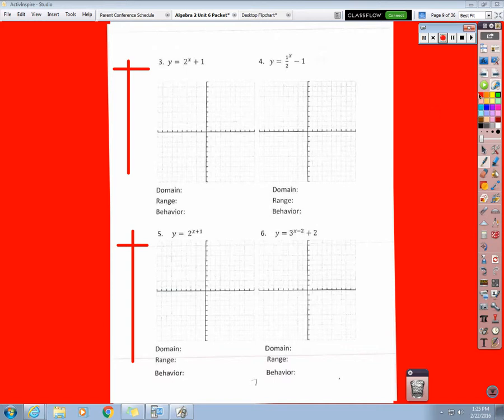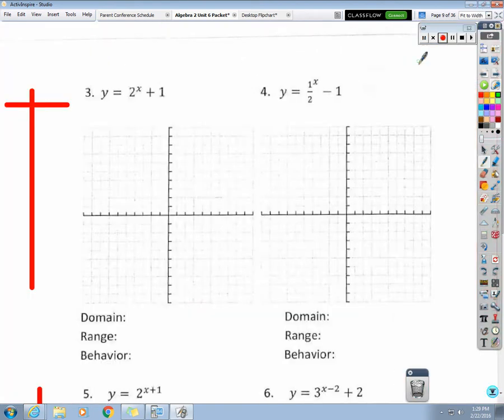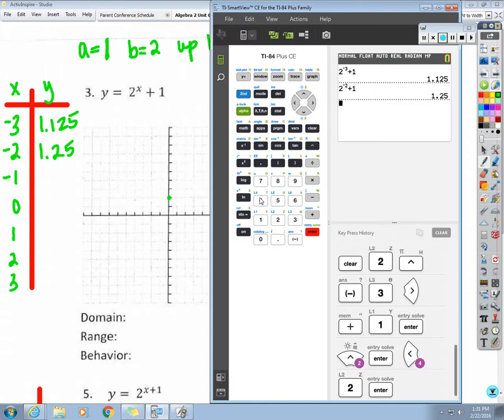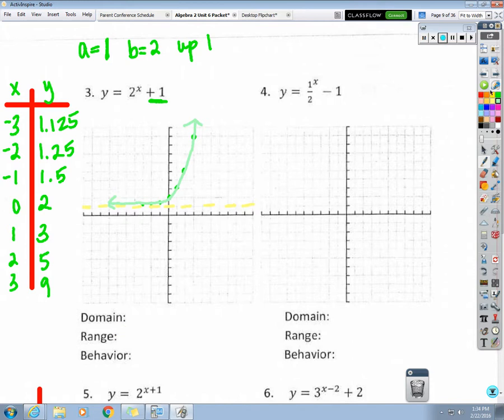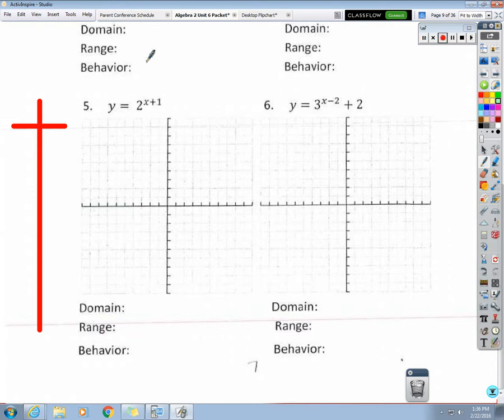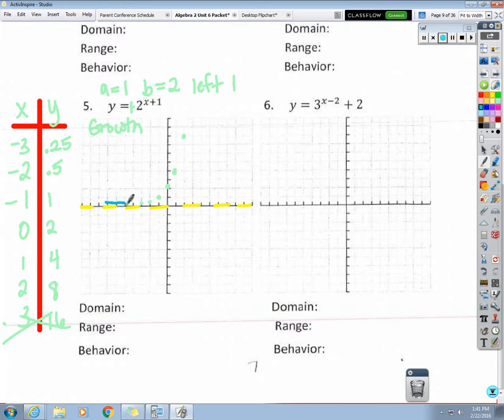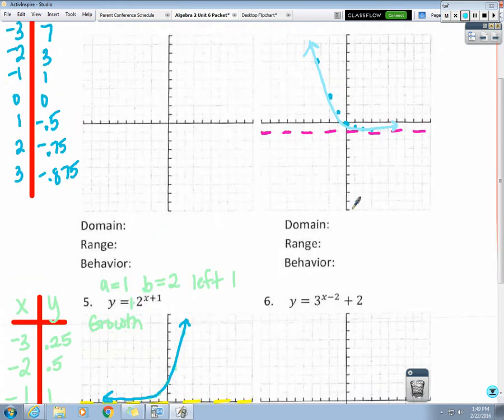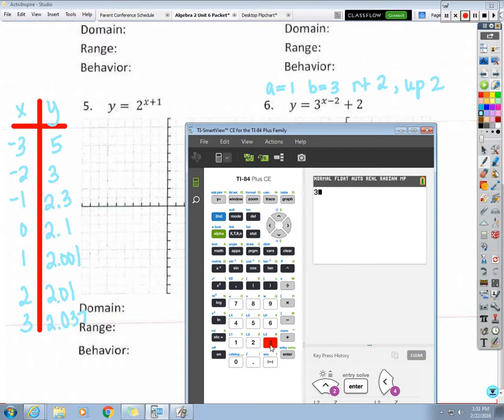Alg 2 Unit 6 2 22 16